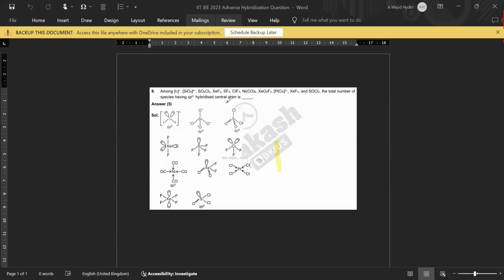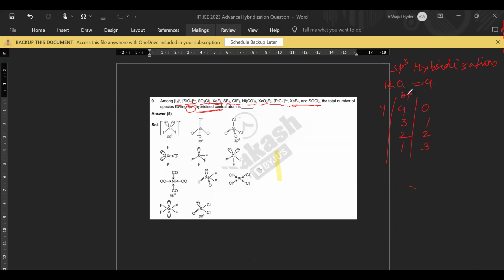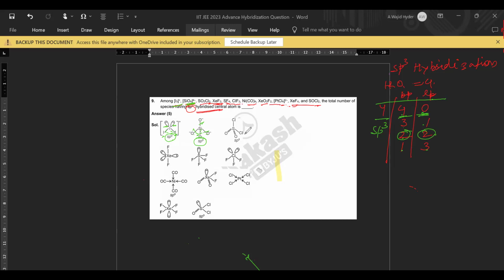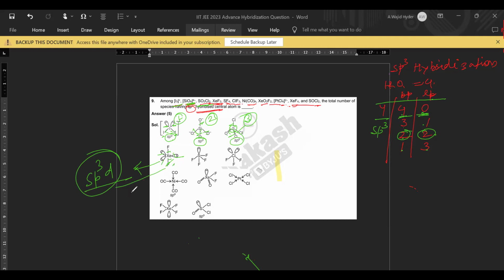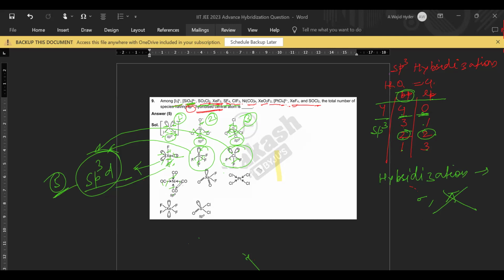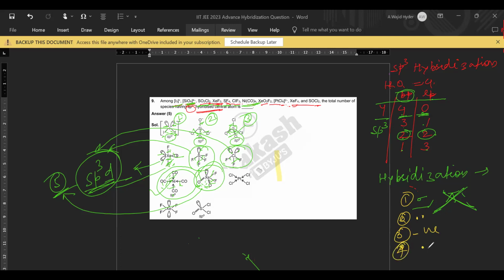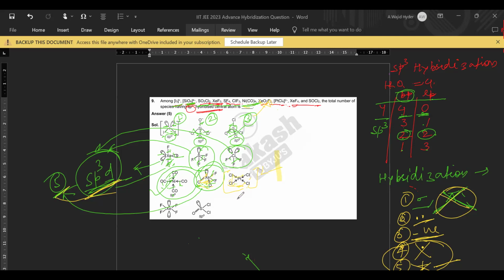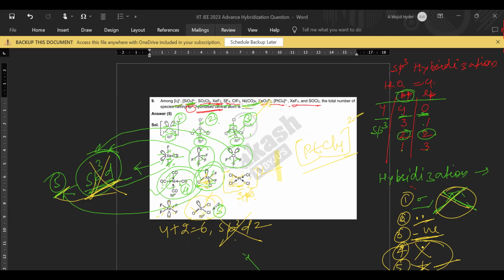Hybridization - sp3 IIT JEE 2023 Advance Chemistry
SP3 hybridization is a type of atomic hybridization that occurs in molecules where one s orbital and three p orbitals combine to form four equivalent hybrid orbitals. This hybridization is commonly observed in molecules with tetrahedral geometry, such as methane (CH4). In SP3 hybridization, one s orbital and three p orbitals from the valence shell of an atom combine to form four sp3 hybrid orbitals. These orbitals have an identical shape and energy, and they are oriented in space to maximize the bond angles, resulting in a tetrahedral arrangement. Each sp3 hybrid orbital can then overlap with an orbital from another atom to form four sigma (σ) bonds.